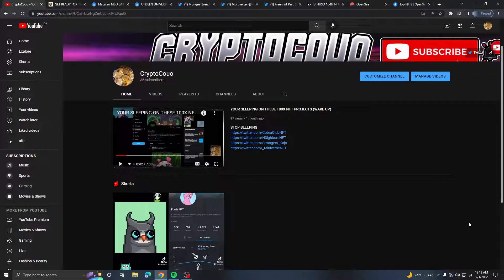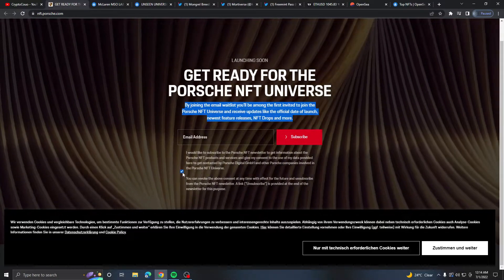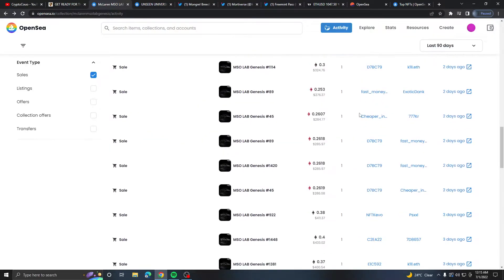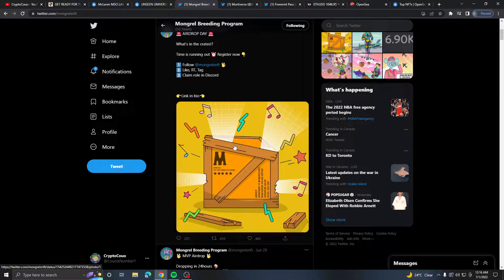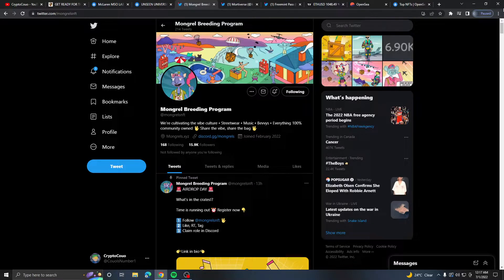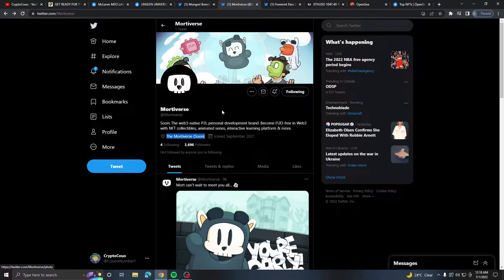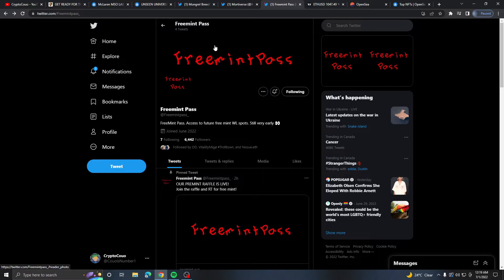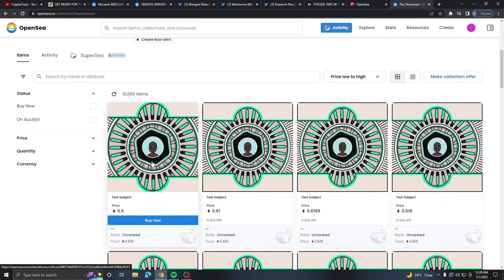PORSCHE NFT IS THE NEXT BIG DROP!!!